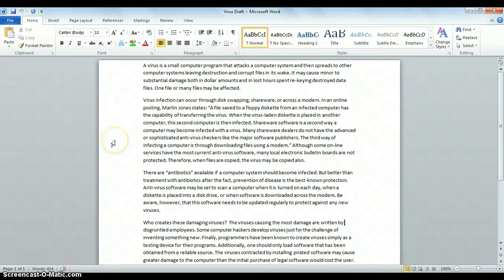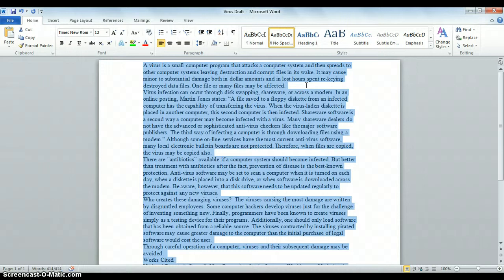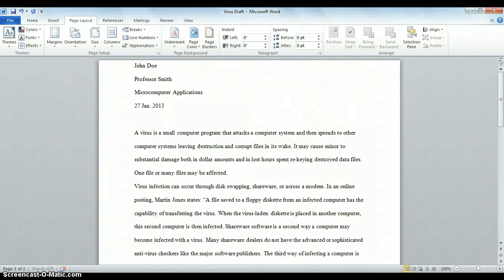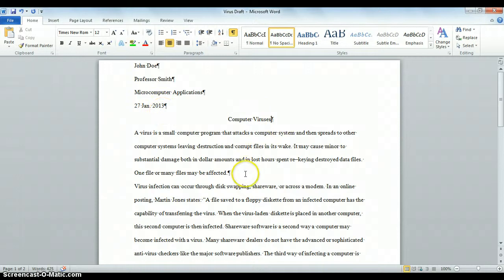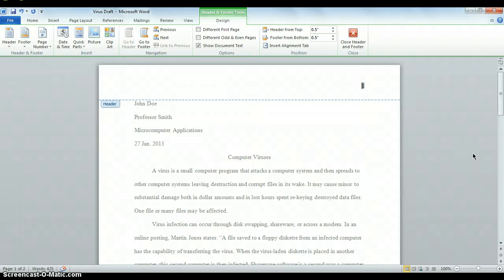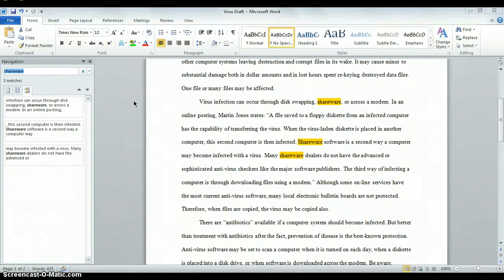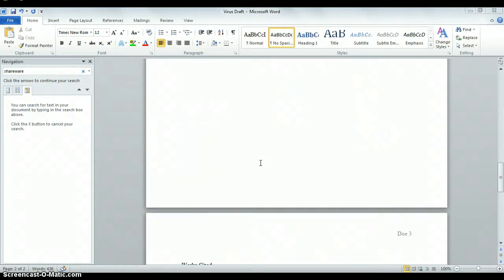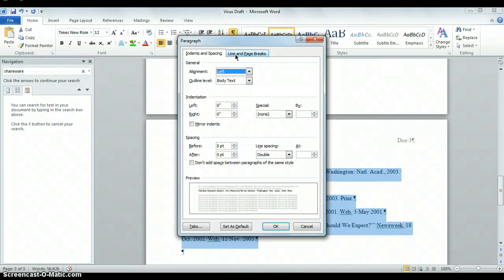MLA Practice Activity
The MLA Practice Activity demonstrated.